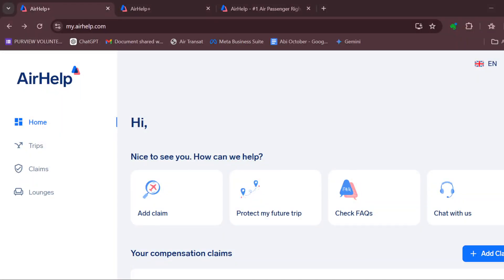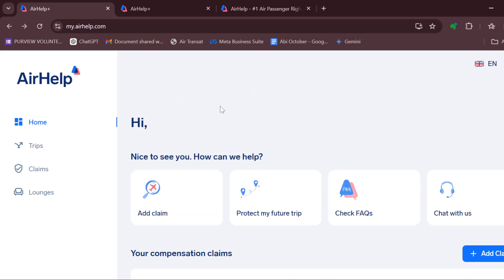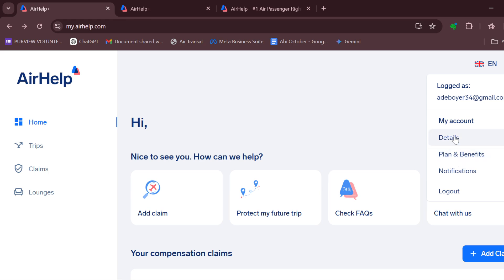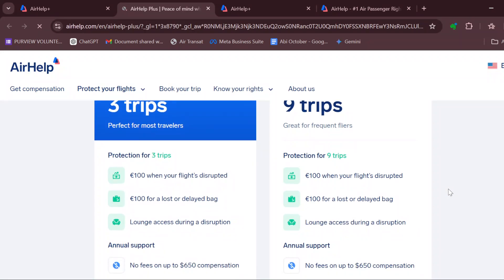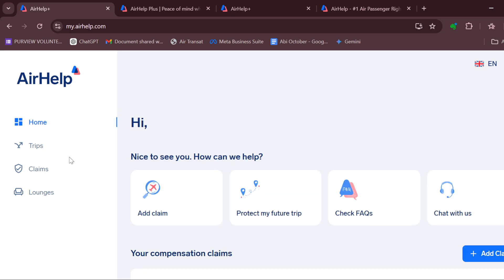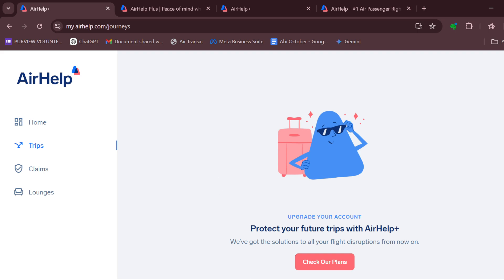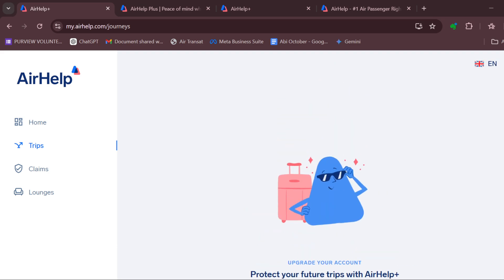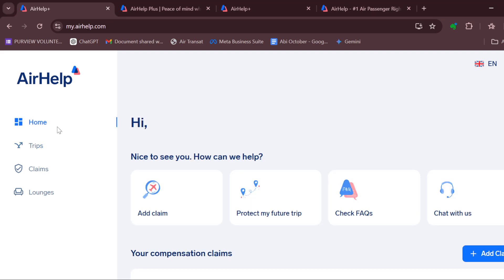How to Get Your AirPayout (Easiest Way)​​​​​​​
In this video I will show you How to Get Your AirPayout. It would be good if you watch the video until the end so that you don't miss important steps.